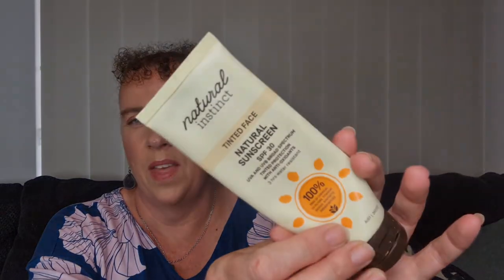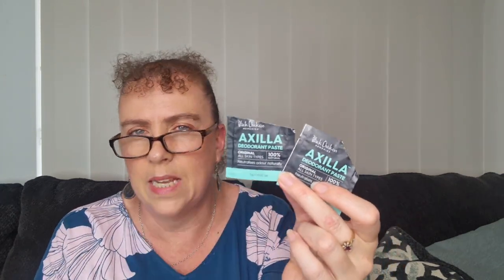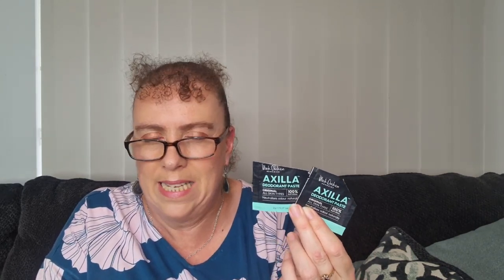Empties - October 2023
Today, I have my empties to share with you for the month of October 2023. These are mostly the products from Subscription Boxes that I have finished during the month, so I am able to give you my honest opinion.
This seems to be the better way to review items. Once they have been fully used, rather than just a first impression.
I am also using this as an opportunity to go through my stash and use those items that are almost done, or it is time to get rid of.

Foodies Collective is the ultimate foodie subscription box. Each season you get to unbox & discover the best Australian made gourmet foods, elevating your pantry & everyday cooking! They no longer offer the seasonal subscription box but you can still make one off purchases and check them out here:

Snail Mail:
Aussie Ali
Australia